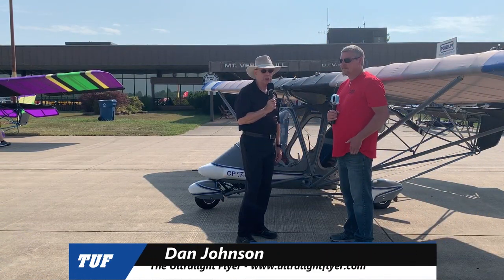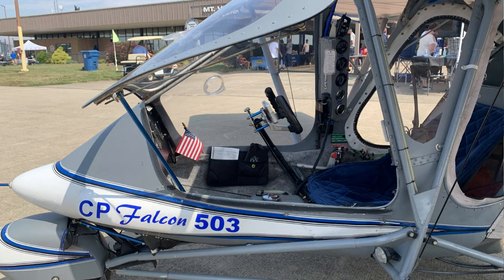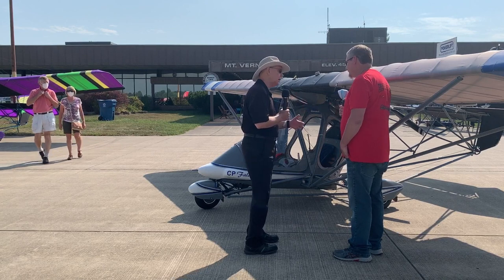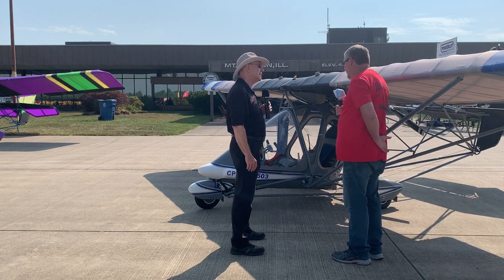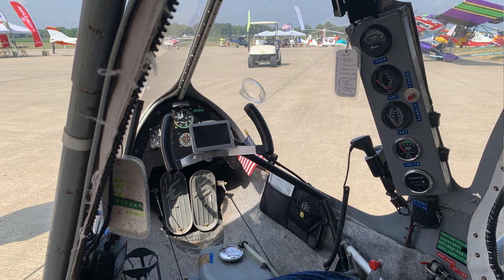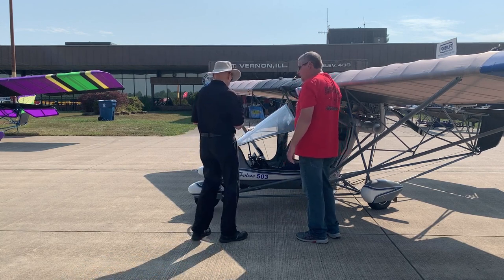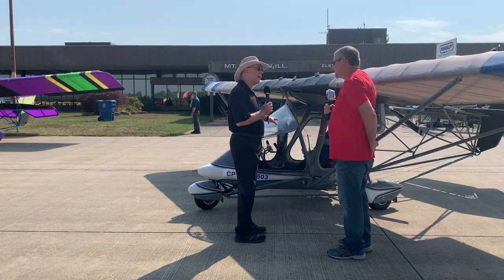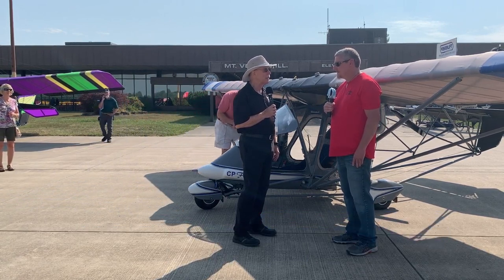Tri State Kite Sales, Tri State Kite Sales Hangar Talk, CP Falcon 503 by Andy Alldredge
Tri-State Kites, Mark Smith Developer of the Smithsilver Ultralight Aircraft Line.

Legendary Tri-State Kites*
To a large network headquartered in Mt. Vernon, Indiana, Mark Smith is something of a legend. Known for continually improving his airplanes, he was always inventing and innovating.

One proof among many, Mark Smith created an aftermarket steerable nose wheel system for Quicksilver aircraft before the factory developed their own. Multiple component changes purported to improve handling, performance, and durability.

Tri-State Kites’ selling of Quicksilver brand aircraft went on for many years; Mark was once one of Quicksilver Aircraft’s top dealers. Throughout, he was improving, tweaking.

Perhaps it was inevitable that this would evolve into the manufacture of whole Quicksilver-like airplanes built of the numerous changes Mark had engineered over the years.

Smith wrote, “There were nearly 10,000 MX [Quicksilver models] sold over the years, with most of the models sharing many of the design features of the MX. There are many changes that make the plane fly better, handle better, steer better, handle wind and gusts better, and so on.”

Directly from their matter-of-fact website, “Modifications to this sturdily-built ultralight abound (they refer to those thousands of Quicksilvers sold). Most are not terribly expensive and create a much more flyable plane. Recommended changes would be lower tail tubes and the tapered stabilizer. They also sell dihedral-reducing cablesets for wire-braced Quicksilvers; earlier models used a large amount of dihedral to enhance the rudder-and-elevator-only controls. Tri-State Kites said, “These install without major modifications.”

Those parts are but a few of many alterations the Mark Smith enterprise has created over many years of serving the Quicksilver market. Created to make the airplanes fly faster, handle better and last longer, they also streamline the aircraft, give it distinctive looks, and enhance strength in ways big and small.

Today Tri-State Kites is actively building and selling entire aircraft. Call them a “Quick” or a “Smithsilver” — this is now its own brand of aircraft. Some are Part 103 eligible. Andy assured me single seat models can qualify.

Tri-State Kites reported a active and complete business with sales, training, and maintenance. They even offer on on-site “hotel” for customers to use. Contact Andy Alldredge by email or email Tom Smith.

They Do It All
Except for engine, tires, wheels, and brakes, Tri-State makes every component that goes on the Smithsilvers. They even sew their own wing coverings, assembled from sturdy Dacron sailcloth. Sewing of wings (or sails) is a specialized craft. I have experience with hang glider wings (more complex than you think) and I was quite impressed with the detail and precision shown on their wings displayed at Midwest LSA Expo 2020.